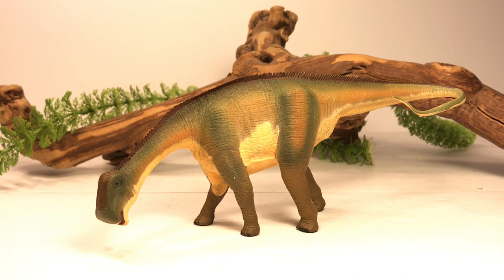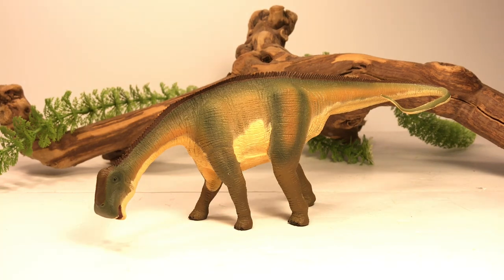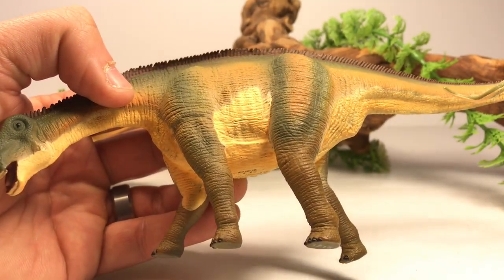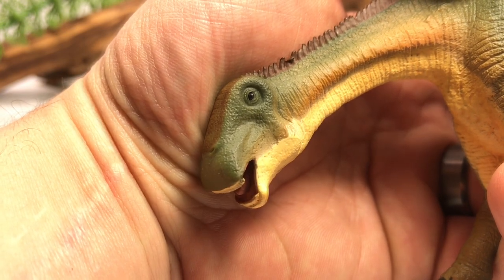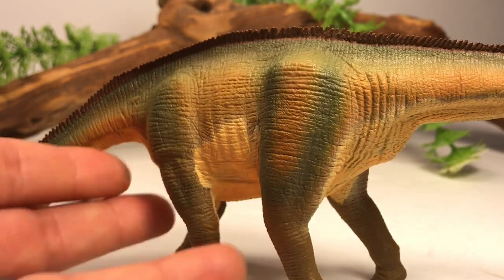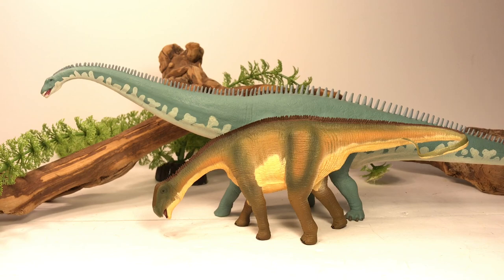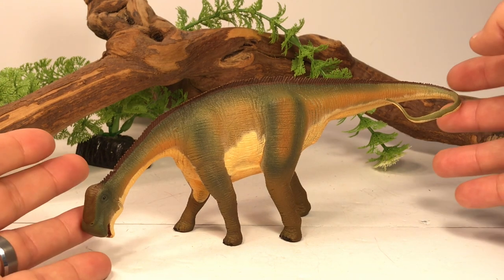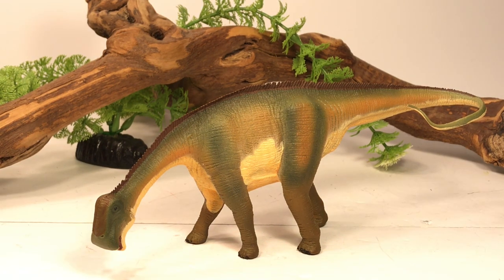Safari Ltd Nigersaurus Review!! Retired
The SafariLtd Nigersaurus figure is probably one of the best sauropod figures they’ve produced so far. It’s a really shame it got retired in 2018. It’s still easy to find right now and should definitely be added to your collection soon. For an 11 year old figure it holds up very well with today’s figures. Howisafari.